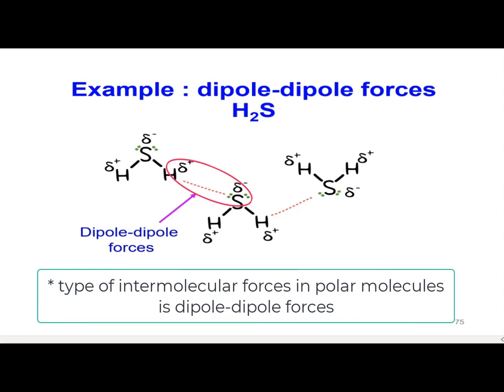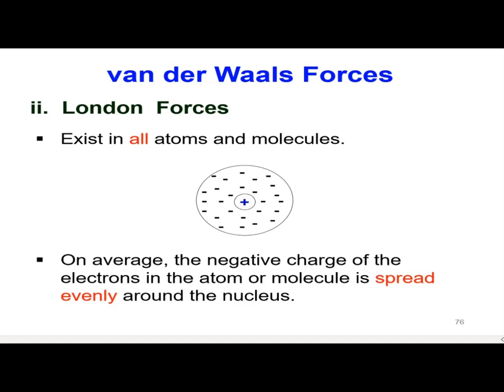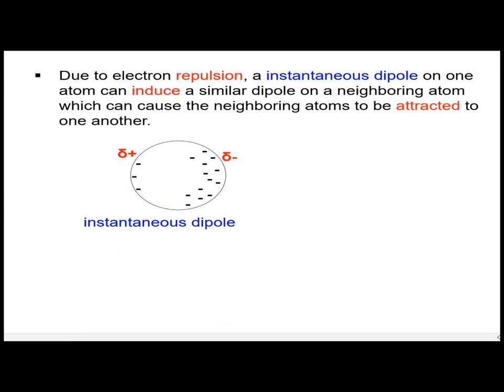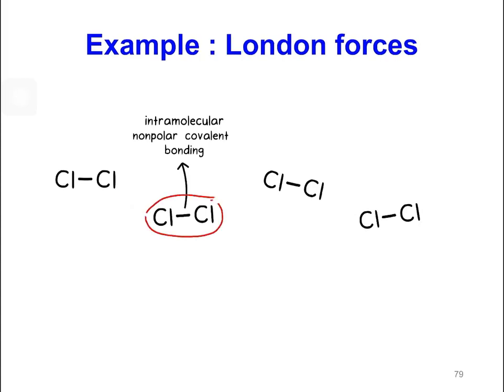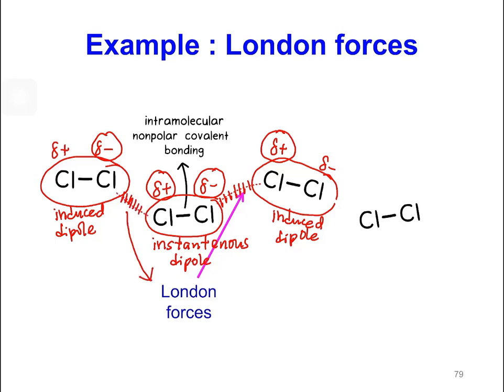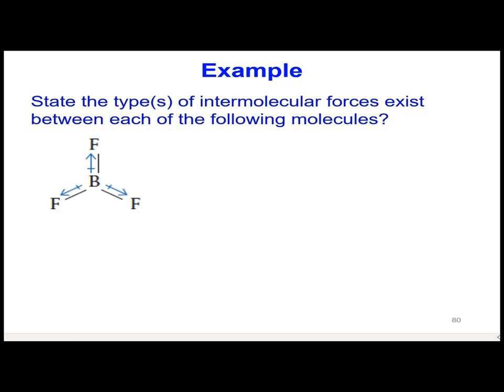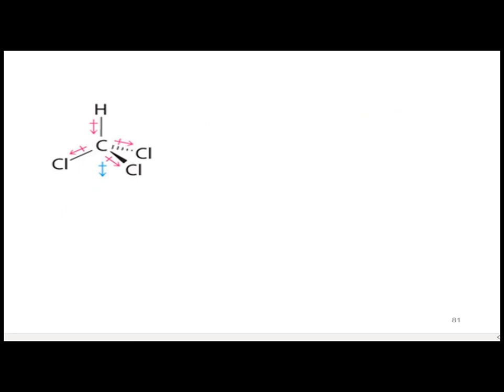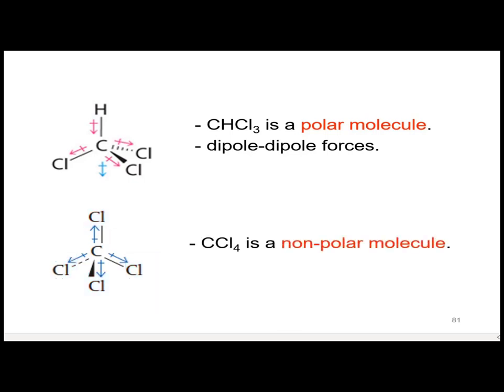CHAPTER 4 L4 V2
Subtopic 4.4: Intermolecular Forces
London forces